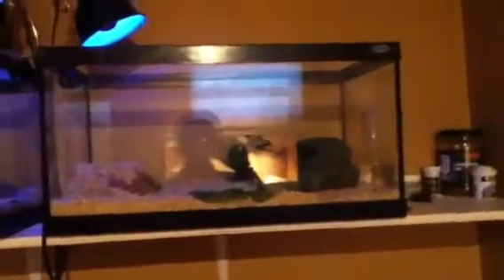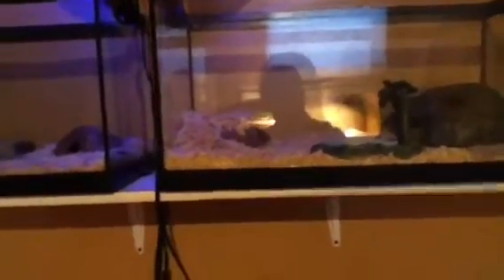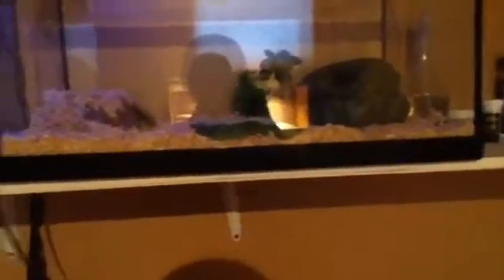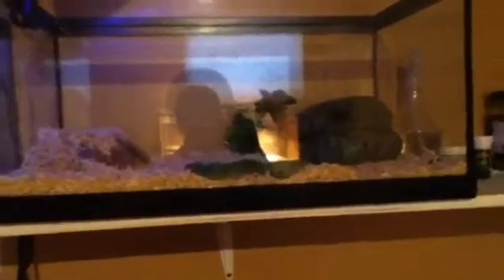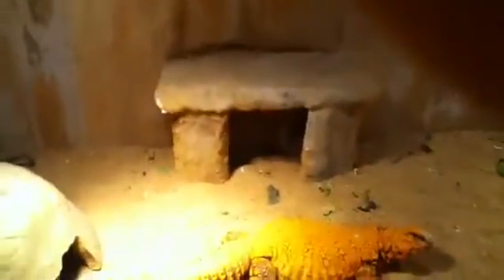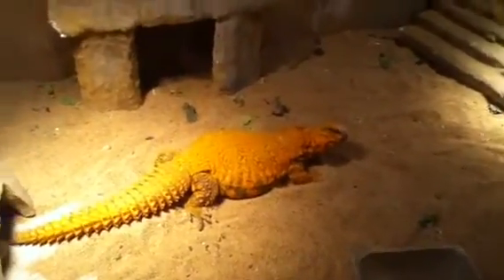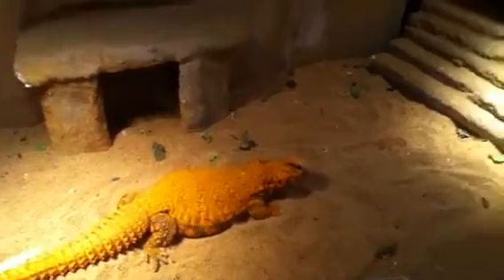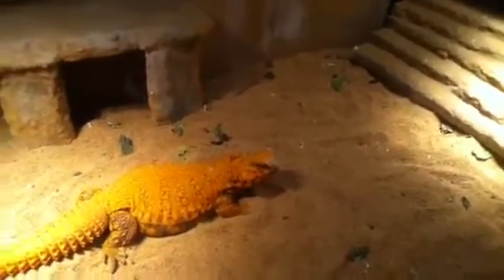leopard gecko care